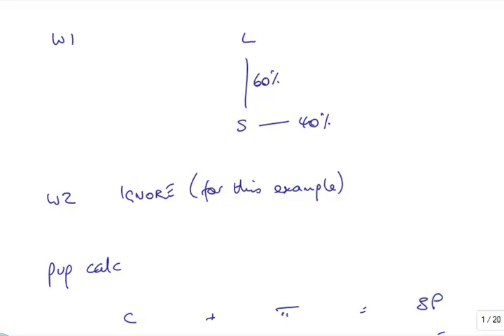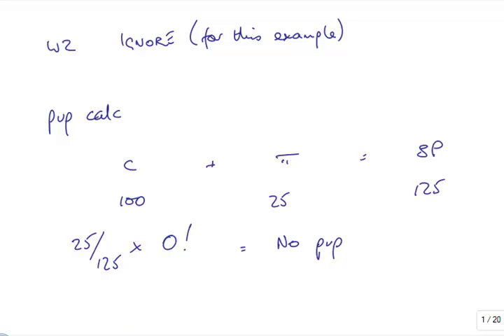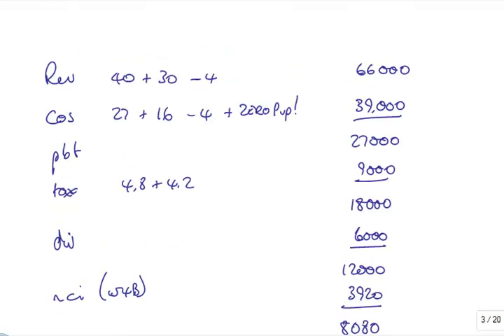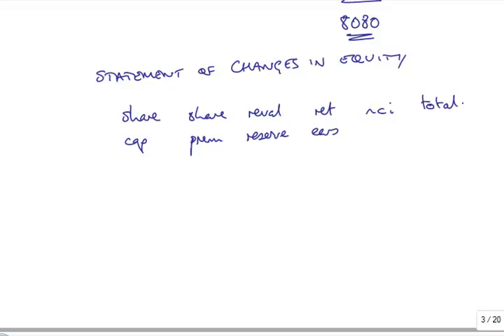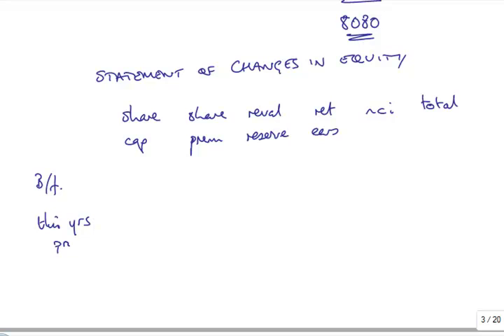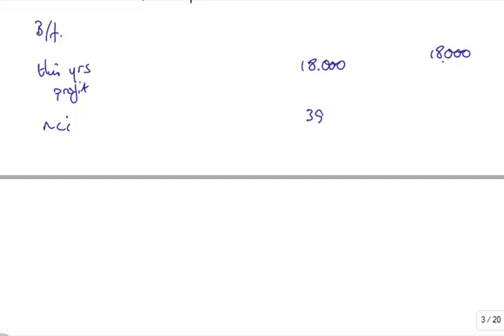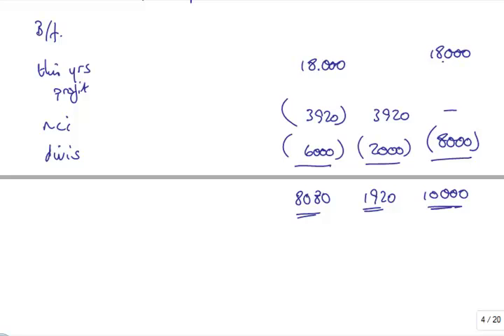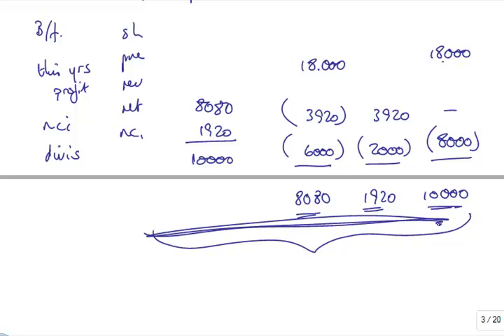ACCA F7 Preparation of the CSoCI Example 2